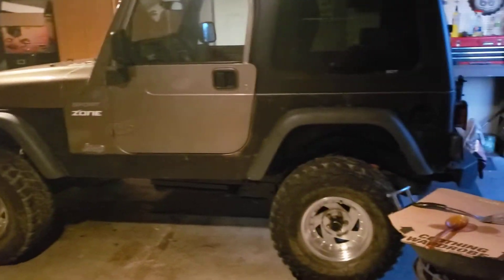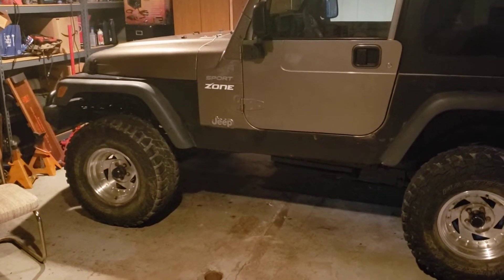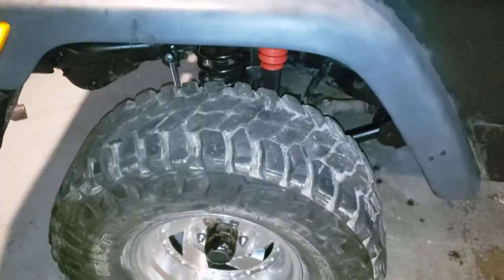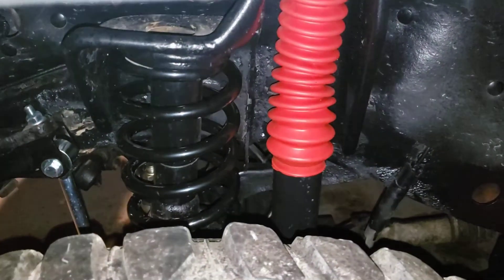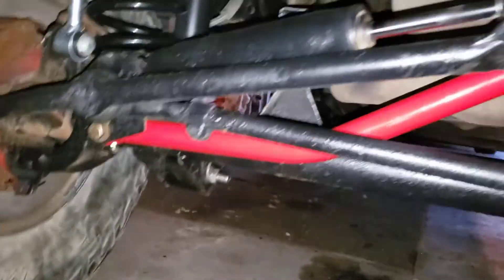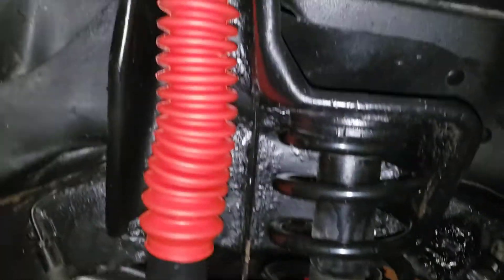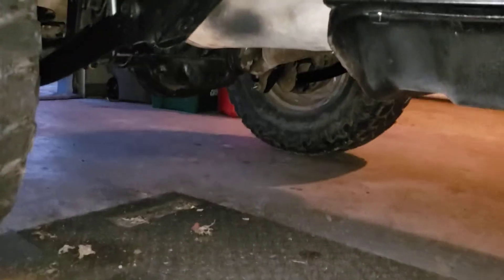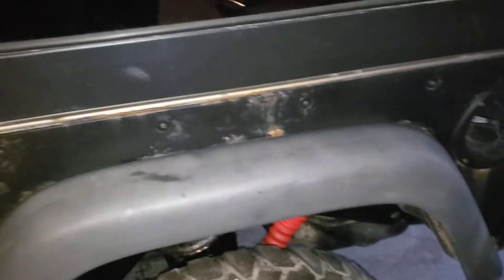2004 jeep tj project part 2